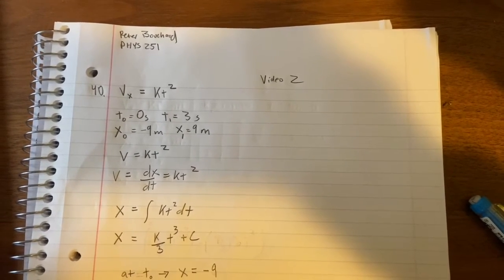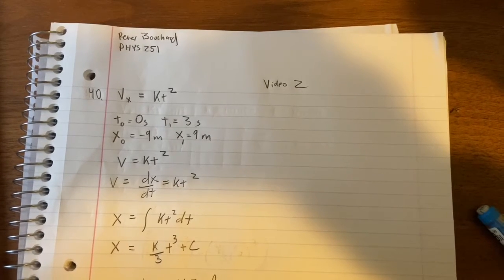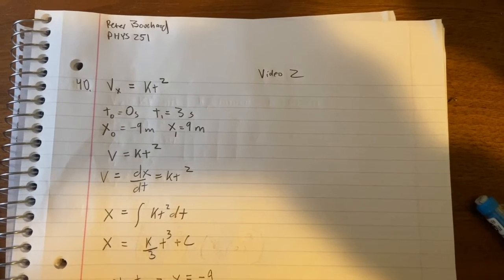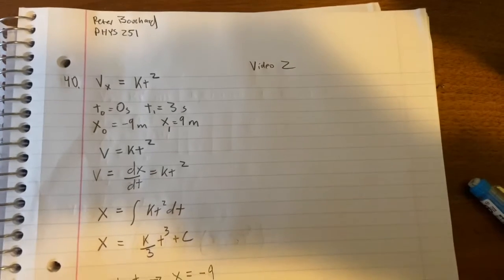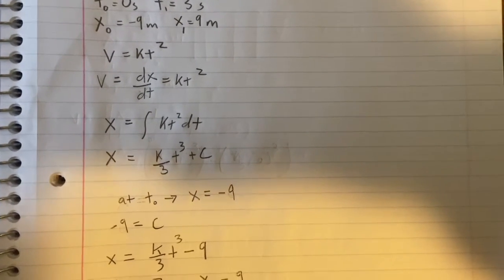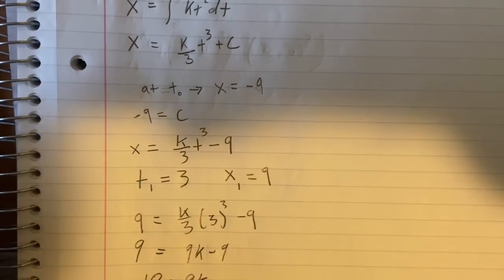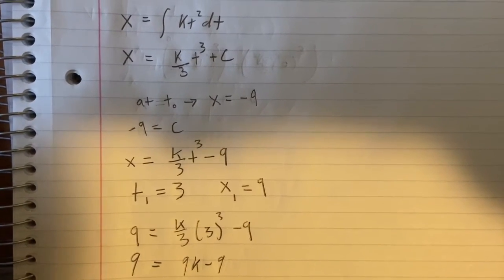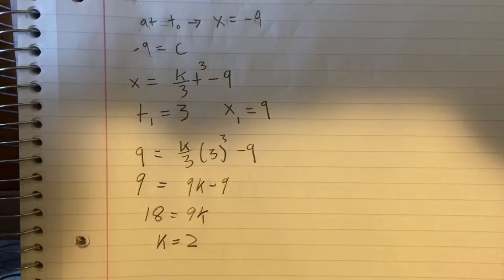PHYS 251 Video 2 Explanation Week 2